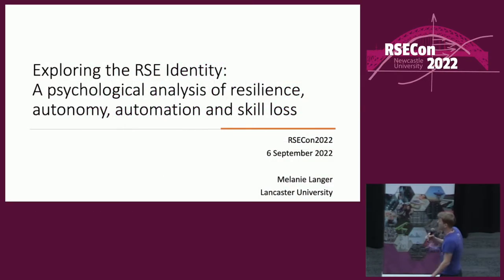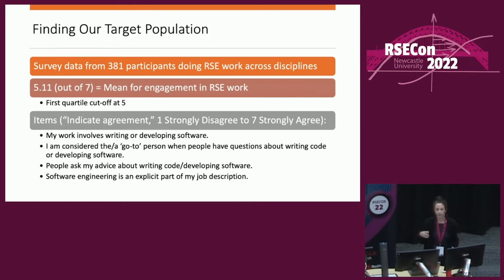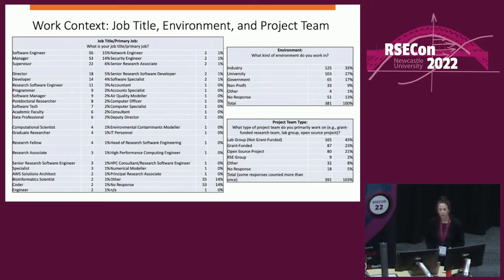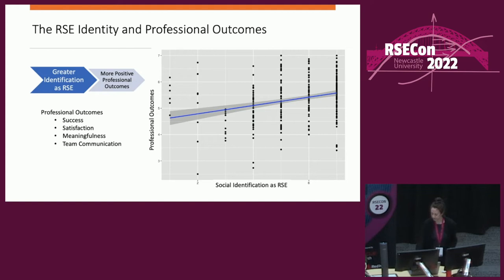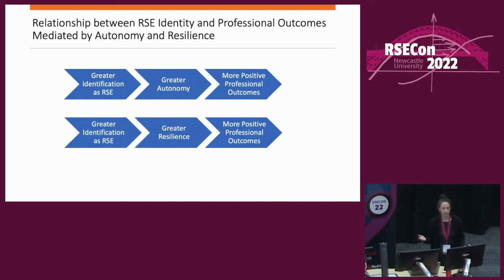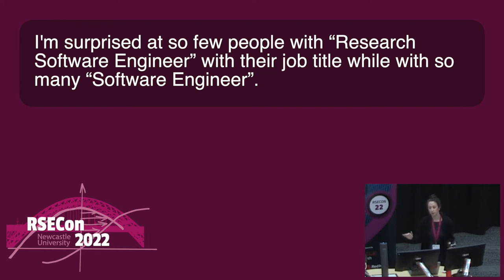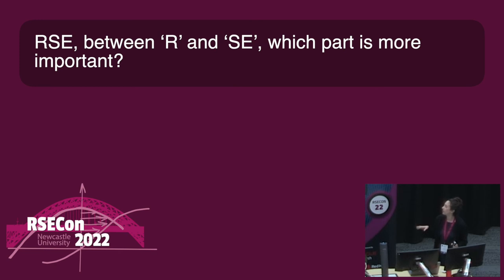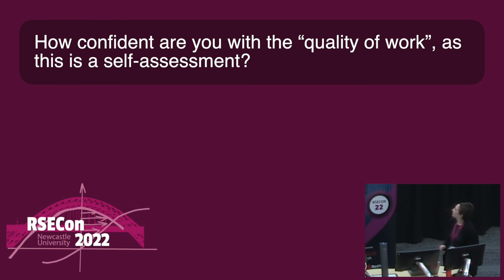Melanie Langer: Exploring the RSE identity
A psychological analysis of resilience, autonomy, automation and skill loss

A talk from the RSE Identities parallel session at RSECon2022.

Abstract: As part of the STRIDE project on socio-technical resilience in software development, we have been studying the software development practices underlying resilience and how to promote them. Based on survey data from 381 participants doing research software engineering work across disciplines, we present findings on the current state of some of the most important issues within the emerging profession (as identified by research software engineers). We present findings on the degree to which people in different disciplines identify as Research Software Engineers (RSE), as well as findings suggesting how the RSE identity may be a source of resilience for those doing this work. We also present findings on attitudes towards automation and concerns about skill loss; the degree of professional autonomy enjoyed by individuals doing RSE work; and the nature of their professional outcomes (e.g. success, satisfaction, meaningfulness, communication). We also explore related psychological processes for managing obstacles and threat in the working lives of RSE’s. Overall, the STRIDE project seeks to recenter people within the field of software engineering, and has an advocacy mission of better understanding and bringing greater attention to the role of software engineering in research and those who do it.

0:00 Speaker introduction
0:14 Talk
15:20 Q&A